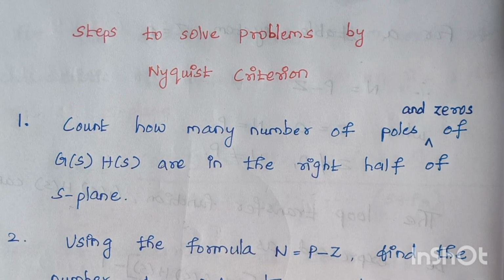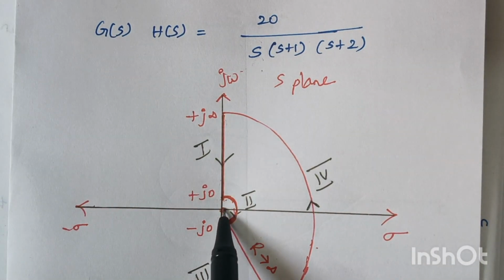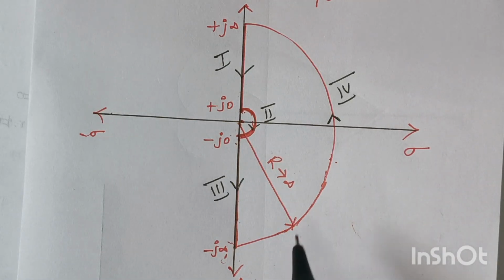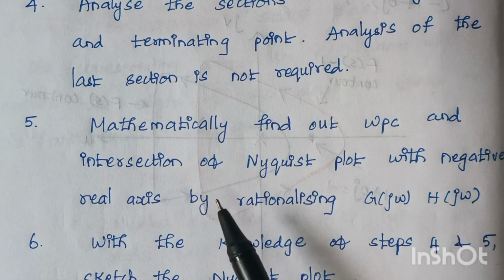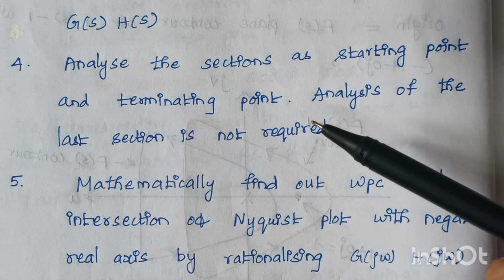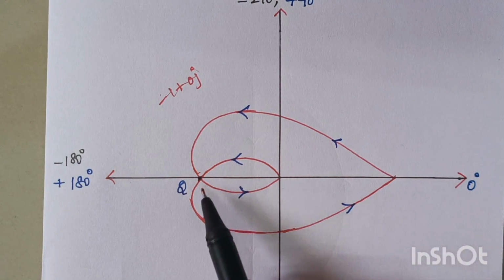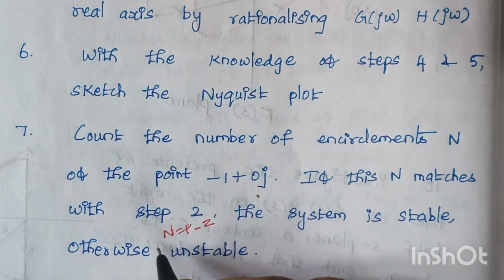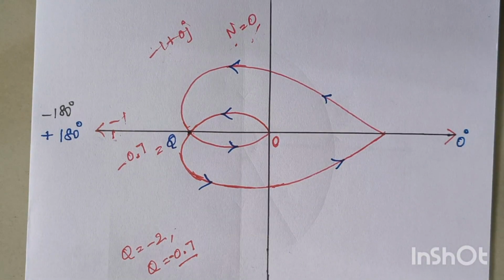Steps to solve problems using Nyquist criterion